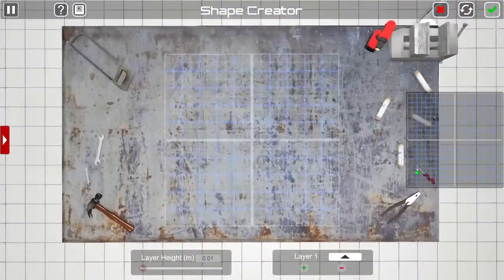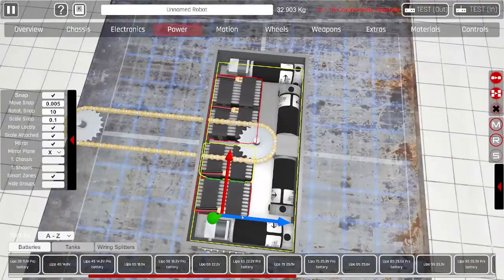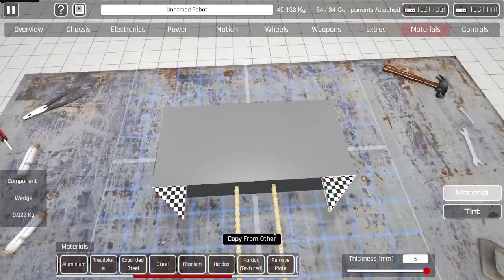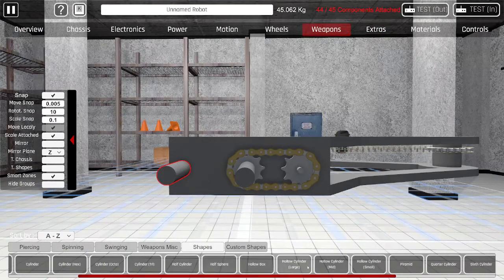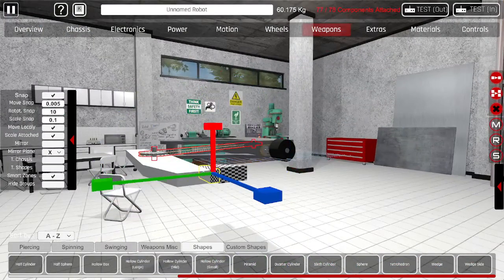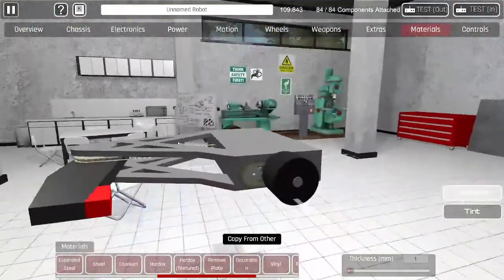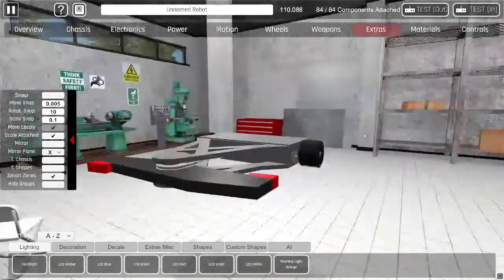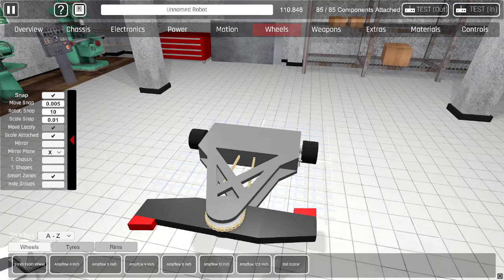RR2 tutorial #2: Horizontal Spinner Robot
RR2 HS robot tutorial updated for newest game build
Want the newest build of the game?
Here you can interact, build, and play with other members of the community!